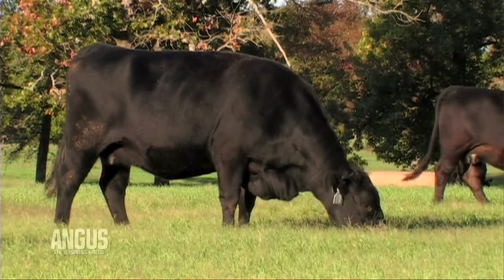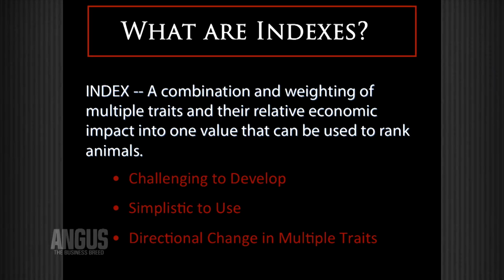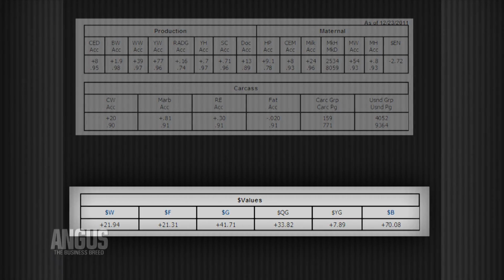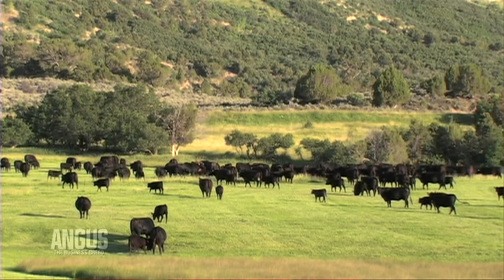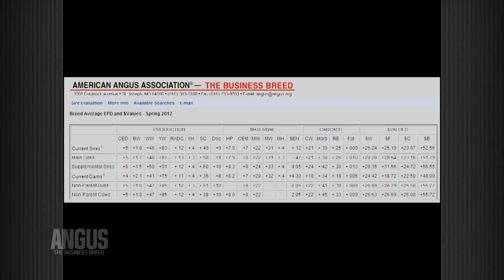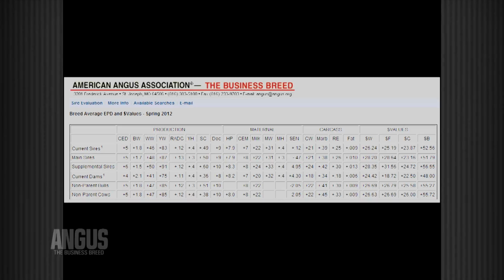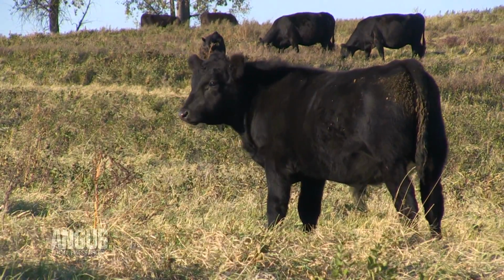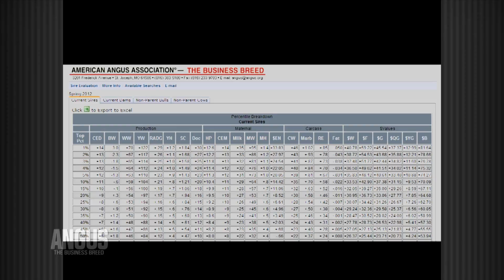The Angus Report, Jan. 16, 2012: Practical Applications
On this week's Practical Applications, the Association's Crystal Albers sits down with Dr. Sally Northcutt, genetic research director, to discuss dollar-value indexes and how it assists beef producers in genetic selection decisions.